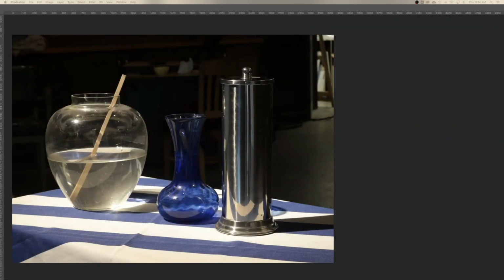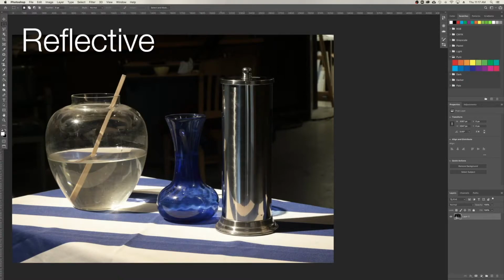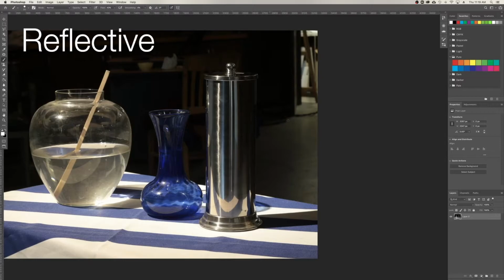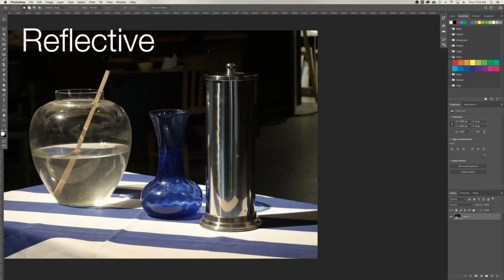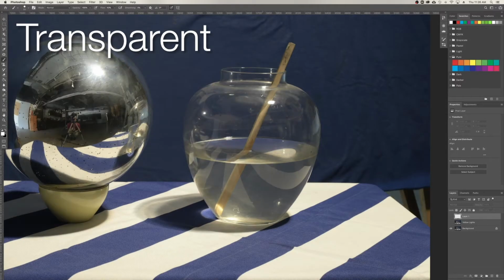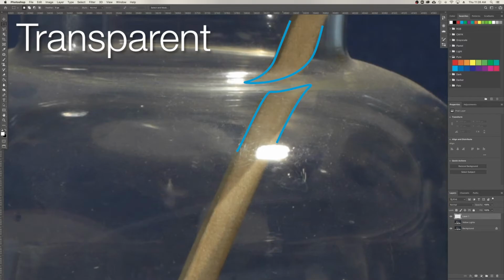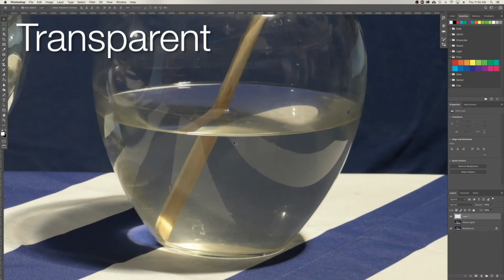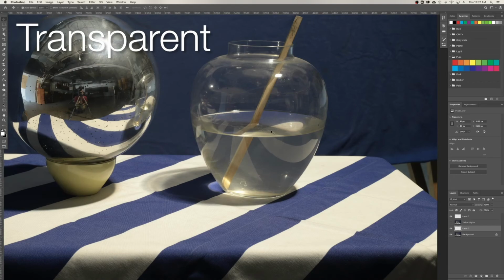ART 7 - Transparent/Reflective Lecture and Image Breakdown